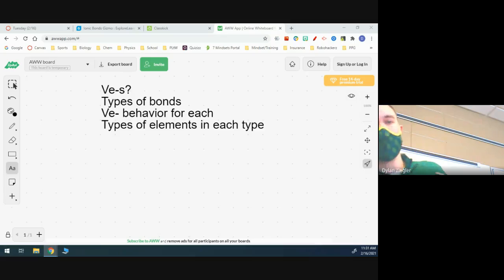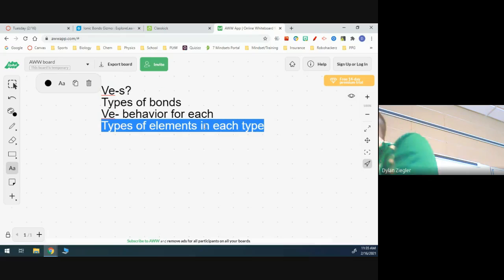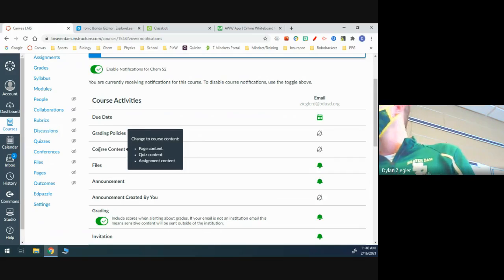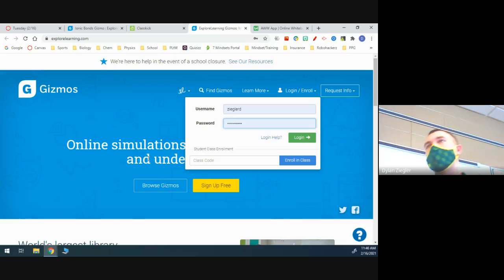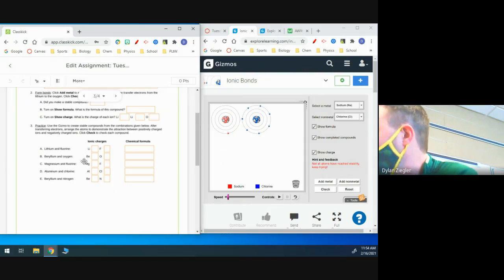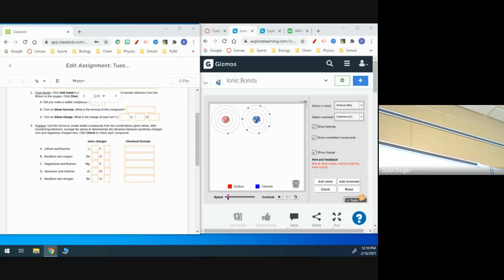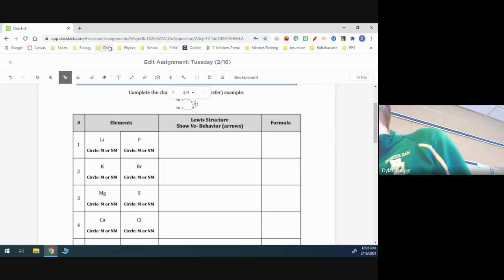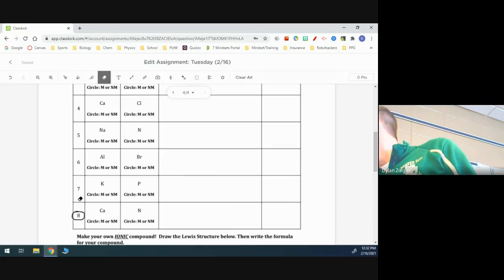Chem: Live Instruction - Gizmo Ionic Bond Sim